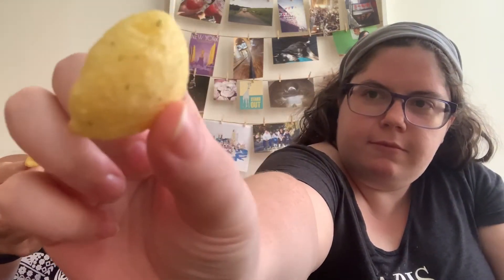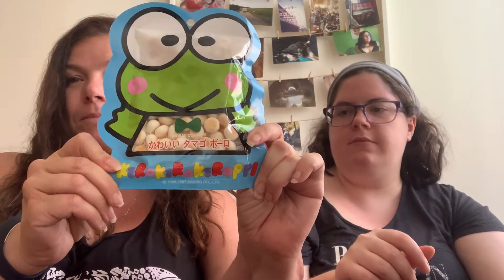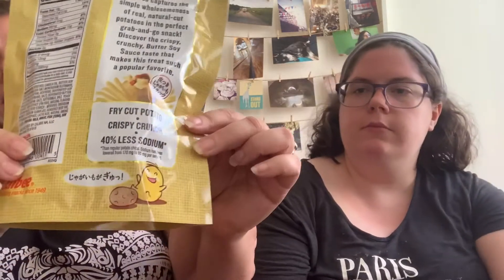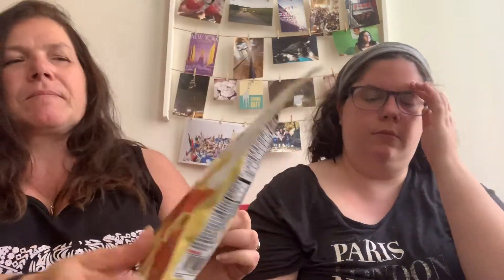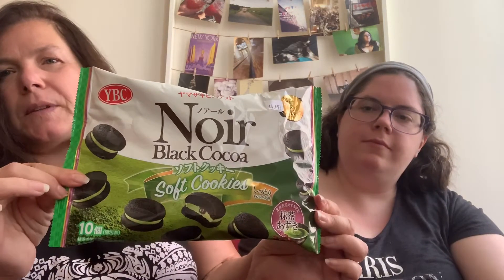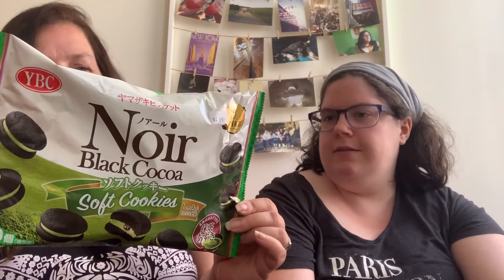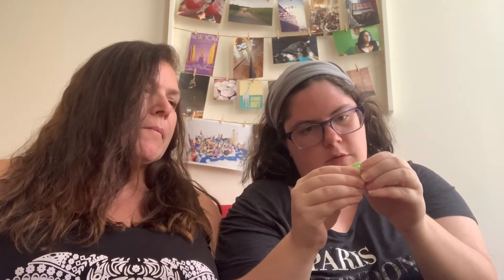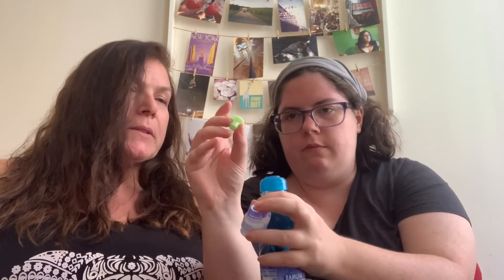First Impressions Trying Japanese Snacks with My Daughter | Japan Village, Brooklyn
Travelled to Brooklyn to visit my daughter and we went to Japan Village at Industry City and picked up some snacks to try together.